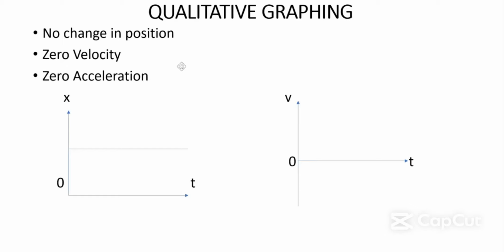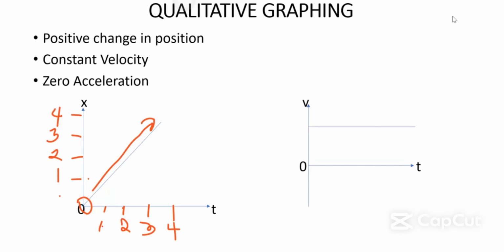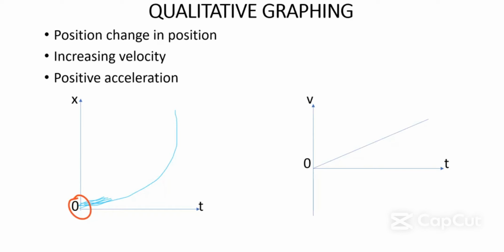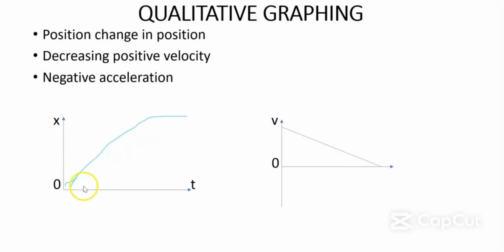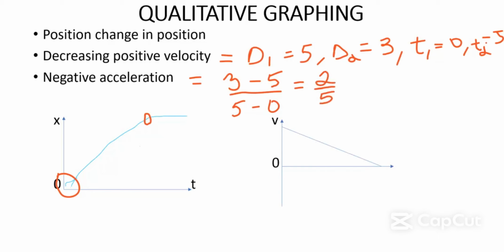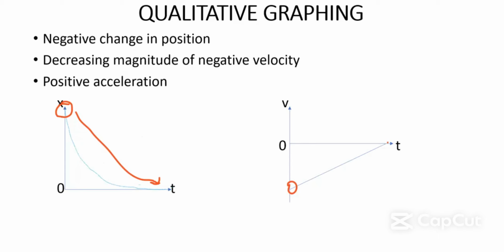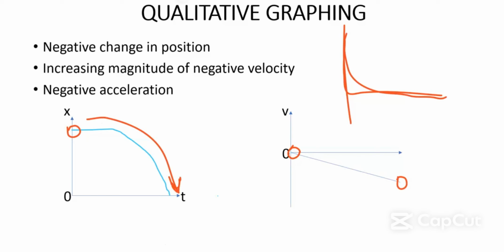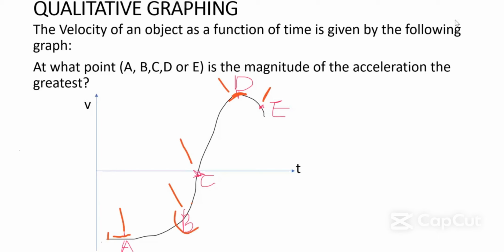AP Physics 1- Qualitative Graphing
We explained kinematics and the sub-topics in kinematics.
Position
Displacement
Distance- Versus-Time Graphs
Speed and Velocity
Acceleration
Uniformly Acceleration Motion and The Big Five
Kinematic Graphical Aspects
Qualitative Graphing
Free Fall
Projectile Motion

The video we focused more on:
Qualitative Graphing